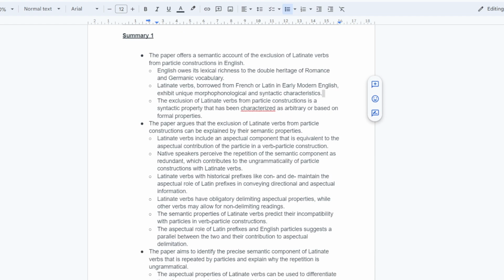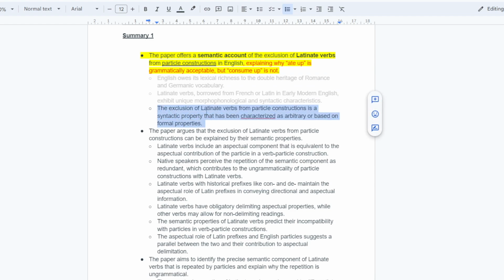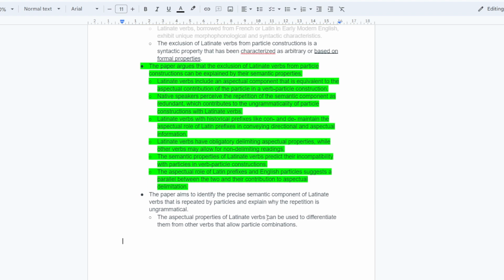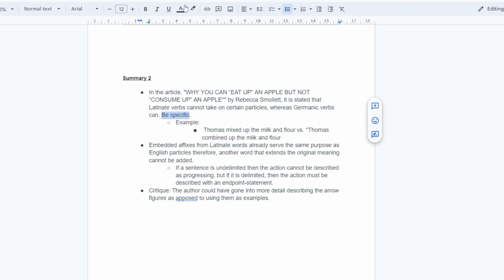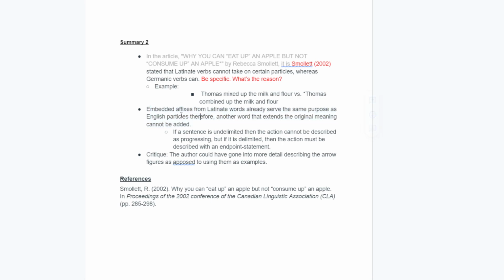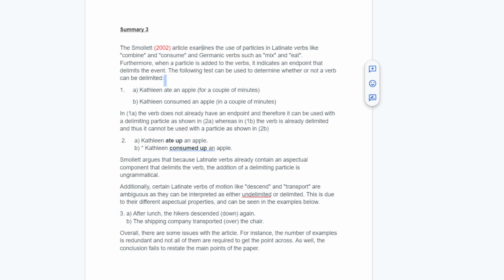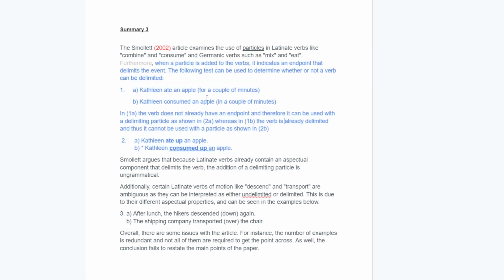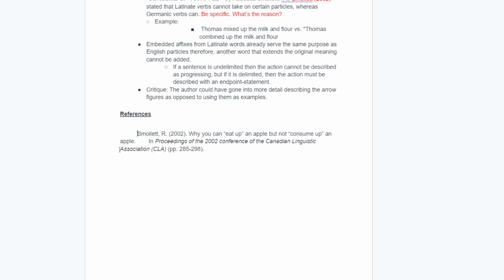SFU LING 282W [5A/5B] Activity